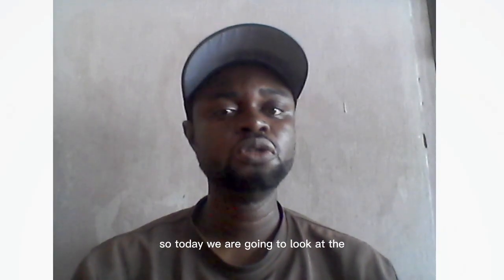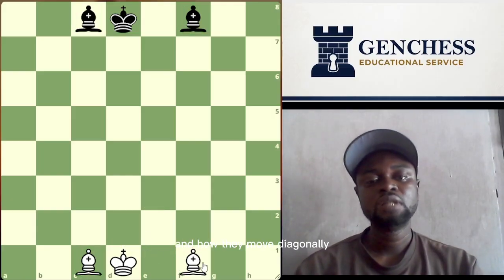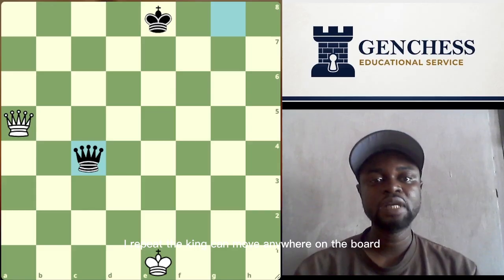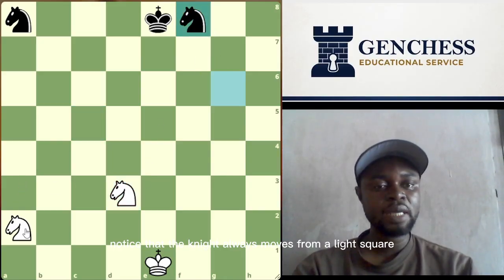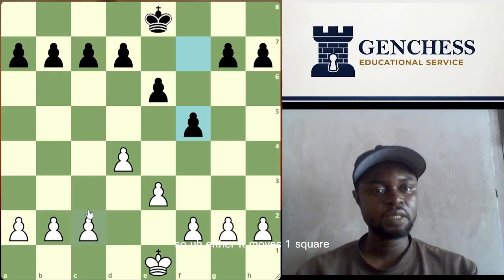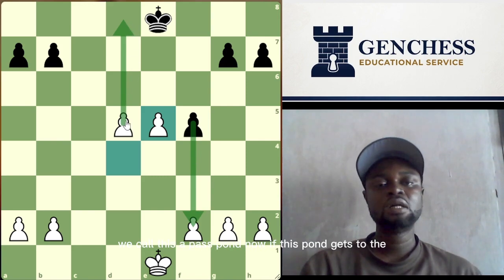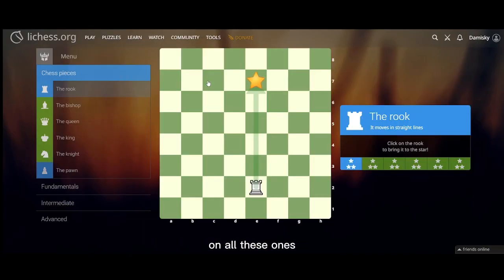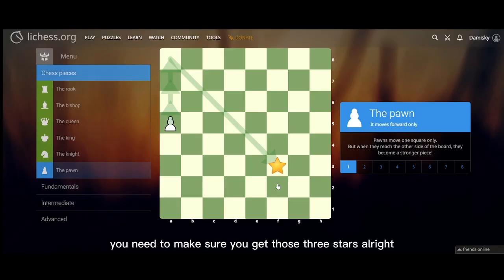How Every Chess Piece Moves: The Complete Beginner Guide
Want to learn how to play chess but don't know where to start? In this complete beginner's guide, you'll learn exactly how every chess piece moves, captures.